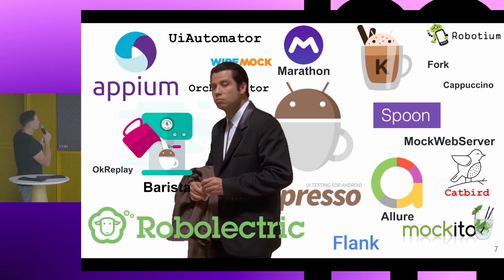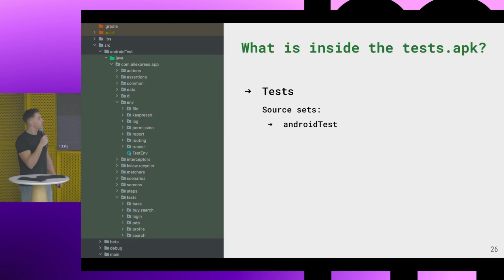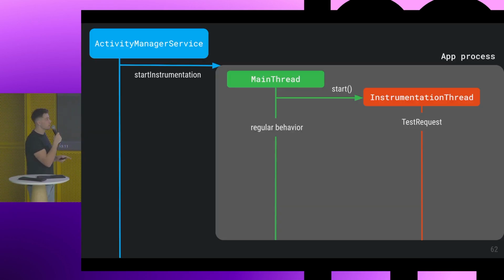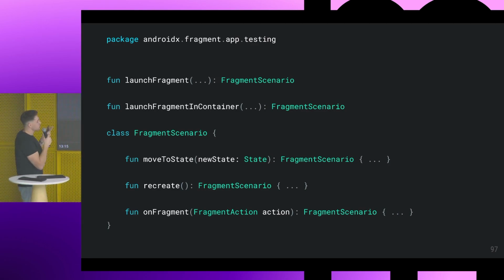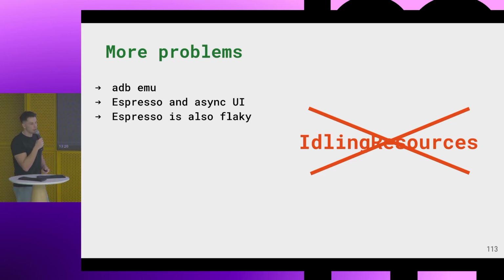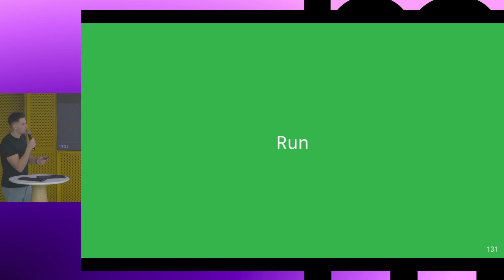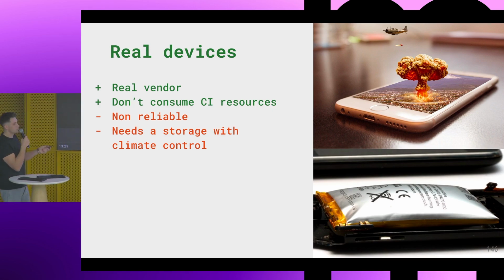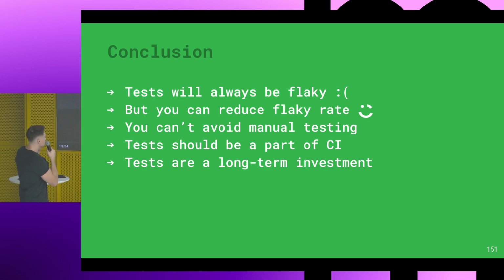S2E3 Egor Kurnikov - How to make UI tests work for you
How to make UI tests work for you

⚙️ How system launches tests (some internals)
⚙️ How tests interact with the app
⚙️ How to run tests (and how to avoid problems)